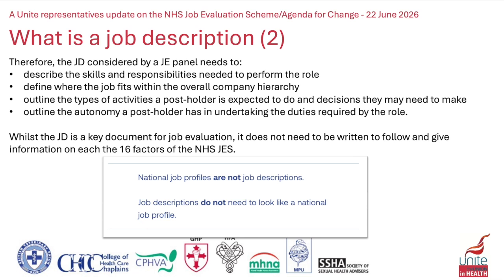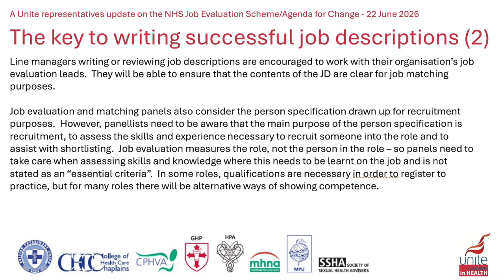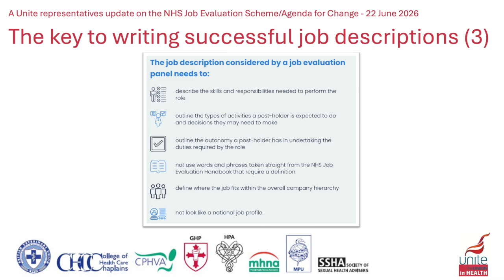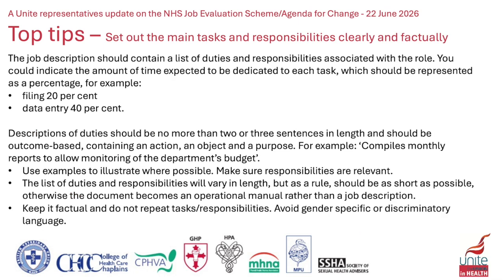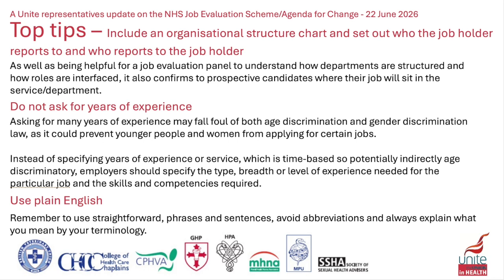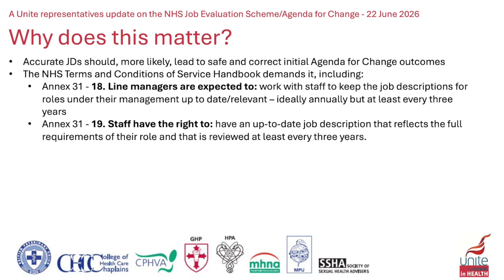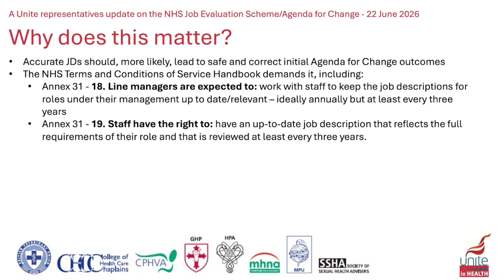A Unite reps update on the NHS Job Evaluation Scheme/AfC - How to write a job description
In April 2026 we held an online meeting for Unite health sector representatives (in England) that focused on annex 31, an important new addition to the NHS terms and conditions of service. You can see information about this session on our This includes a recording of the presentation and links to helpful resources.

We discussed a second session and, following feedback, that session was an update for reps on how best to write a job description with a focus on what is needed for (NHS Job Evaluation Scheme) job evaluation purposes.

At this event on 23 June 2026, lead professional officer Dave Munday provided a presentation based on the previously published advice from NHS Employers. He was joined by Paul Smith (Unite representative on the NHS Staff Council Job Evaluation Group) during a question and answer session. The Q&A session was not recorded but the topics covered will be included on the Unite website.